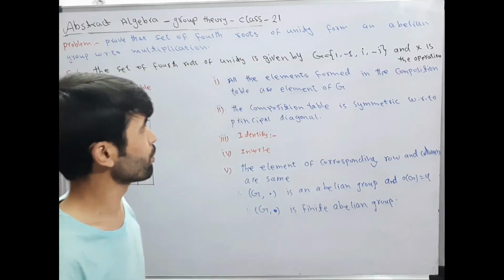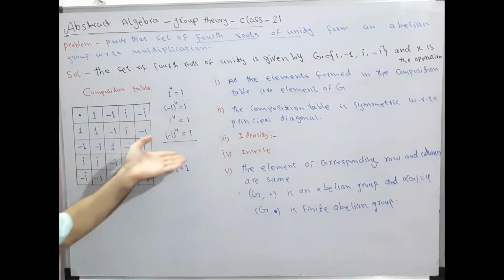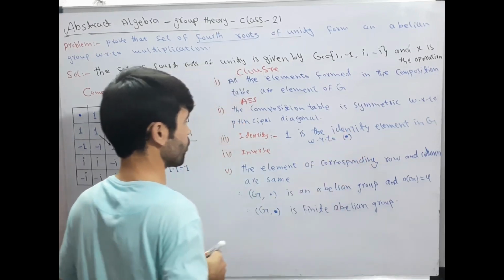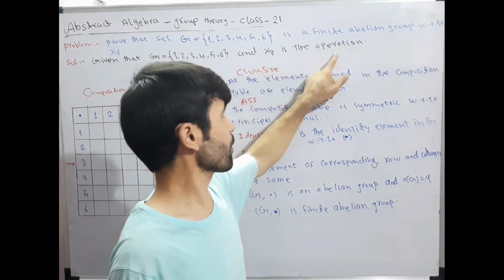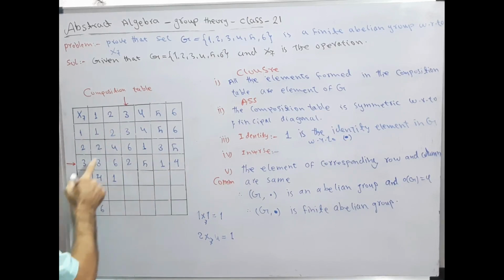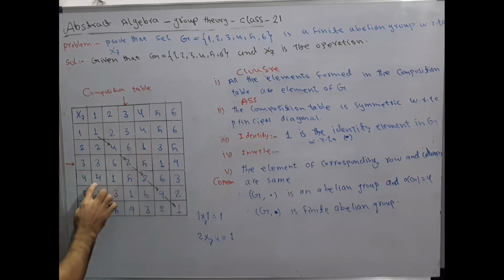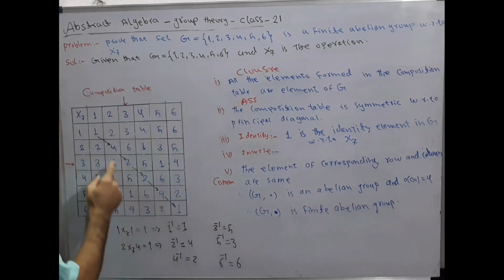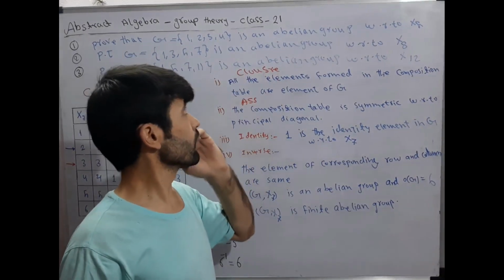group theory class 21(probpelms of group)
Problems of Group theory